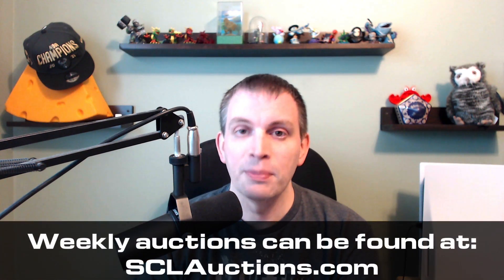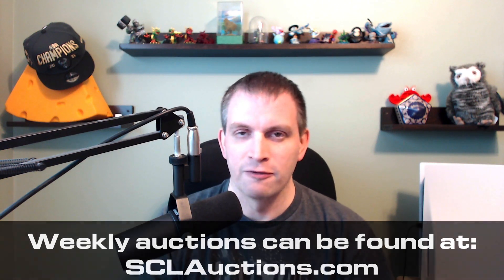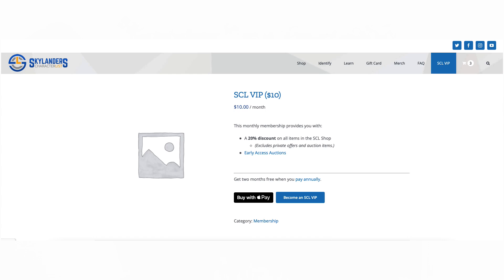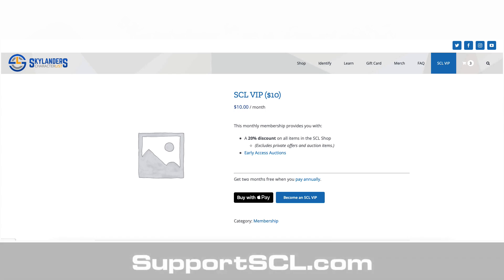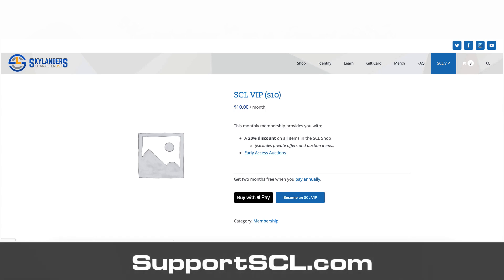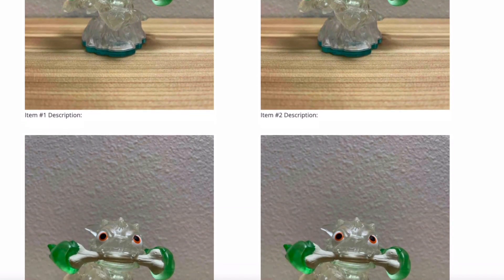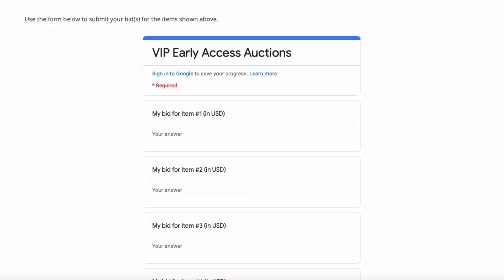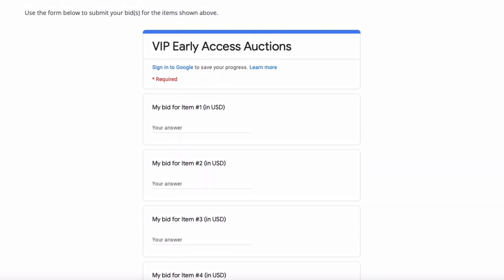EARLY ACCESS AUCTIONS - A New Benefit for SCL VIPs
From time to time I like to expand benefits for my VIPs. This is one of those times.